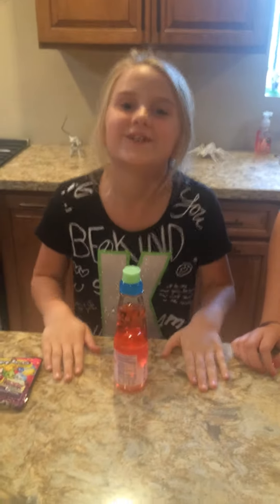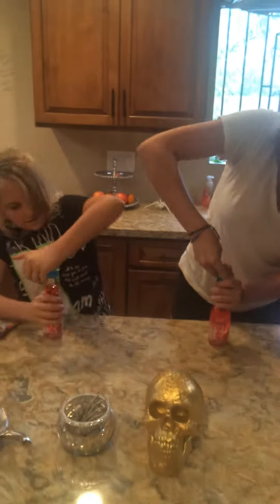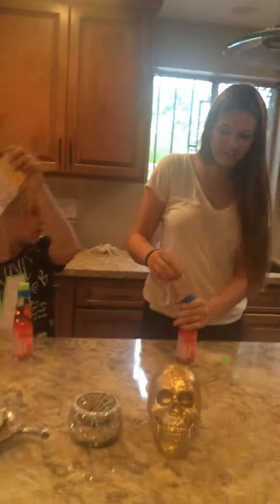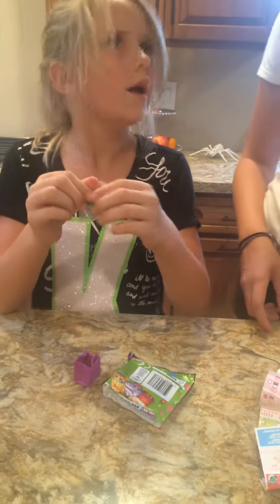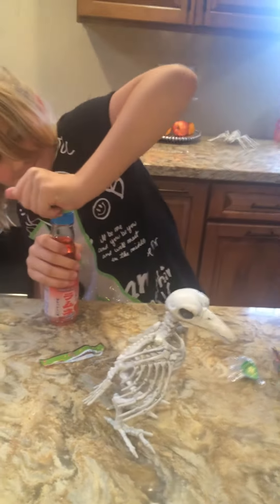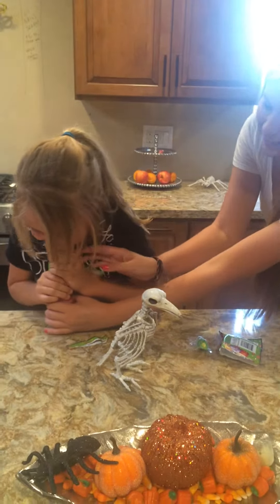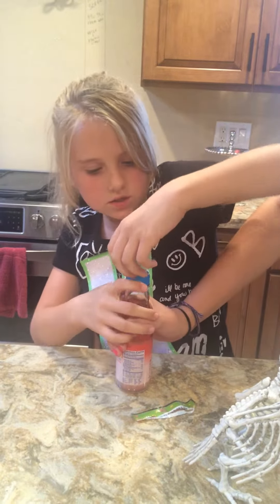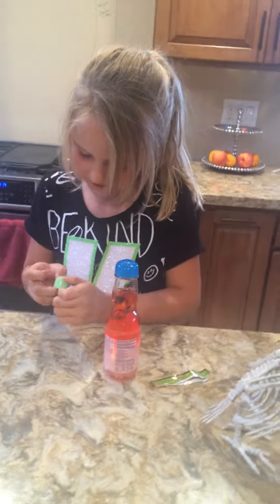Cant open the Japanese soda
Shopkins suprise bag